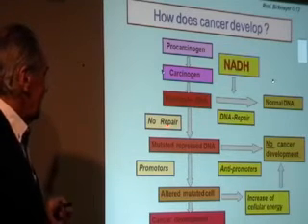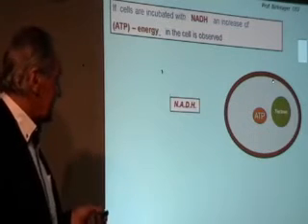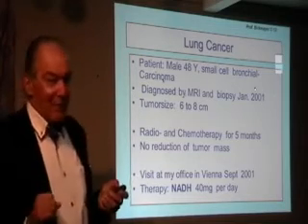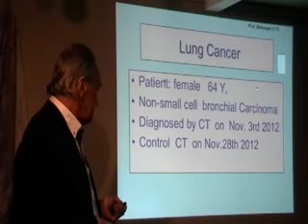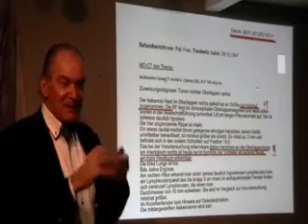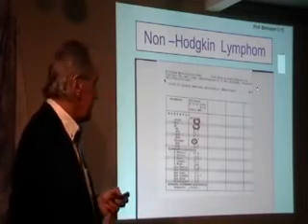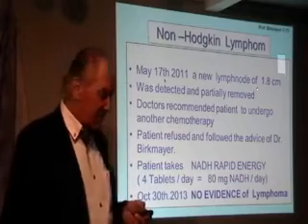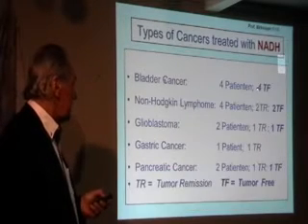Cancer Growth Successfully Slowed with NADH - A Discussion by Dr Birkmayer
Good news, in clinical tests Cancer tissue grow was inhibited (slowed) by 92% in the presence of NADH. In other words, with the same type of cancer - 100% cancer tissue growth WITHOUT NADH -- compared to 8% growth WITH NADH. With cancer growth slowed, the body can fight the cancer cells instead of being out numbered and over run with the daily multiplication of cancer cells.